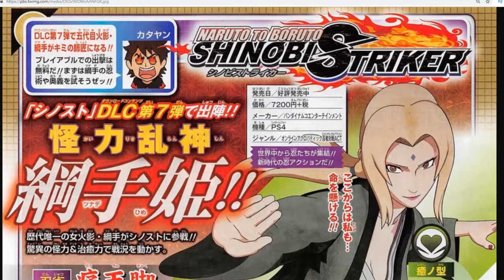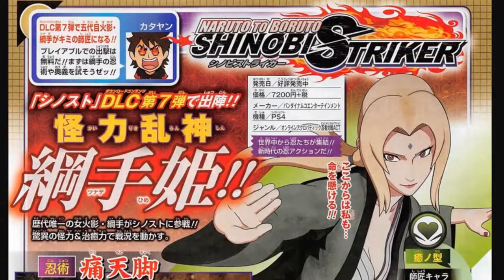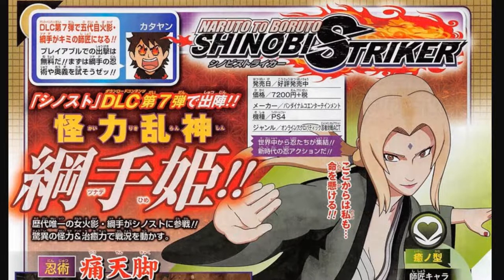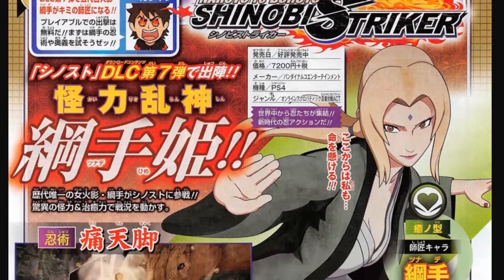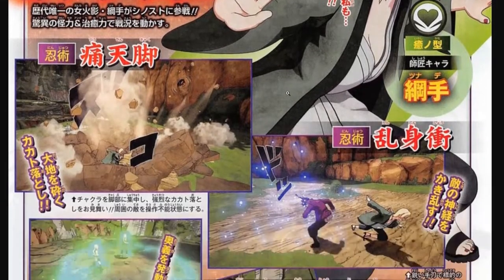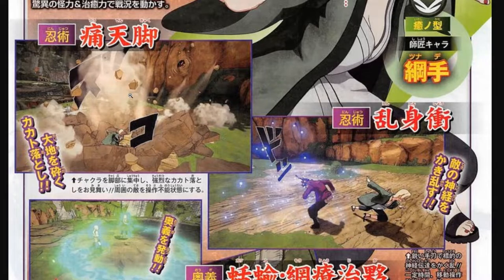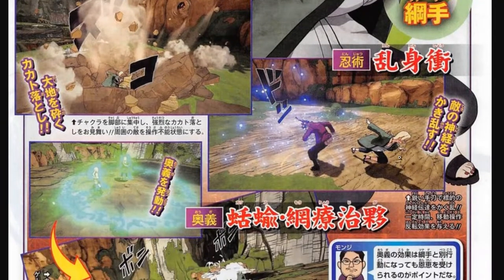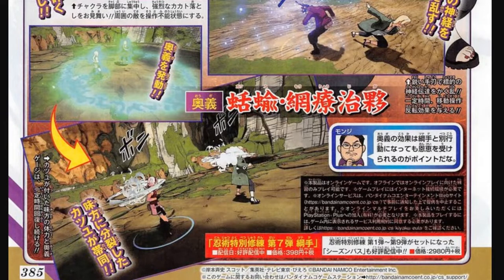TSUNADE'S DLC IS COMING! DLC Pack 7 Scans! Naruto to Boruto Shinobi Striker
Title: TSUNADE'S DLC IS COMING! DLC Pack 7 Scans! Naruto to Boruto Shinobi Striker

*Links:

[DISCORD] I deleted it. People are so petty.
[PSN] Jamar_Jets